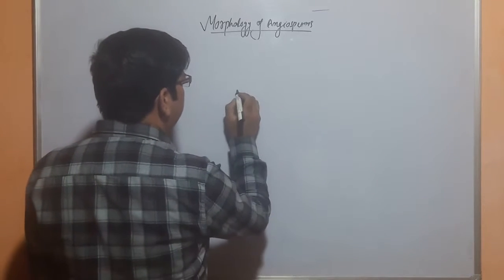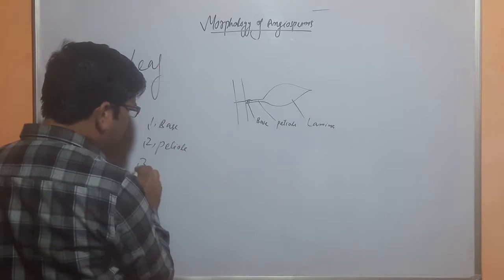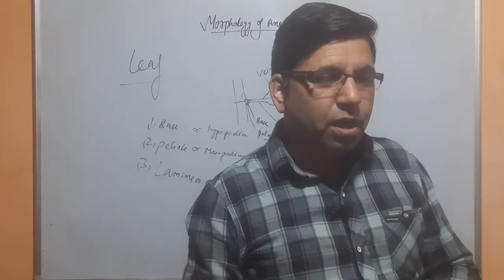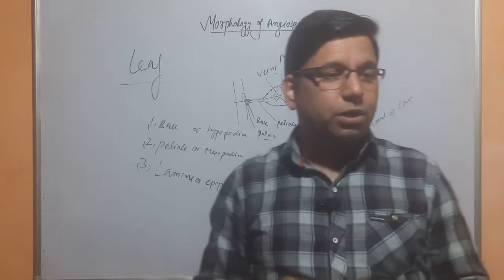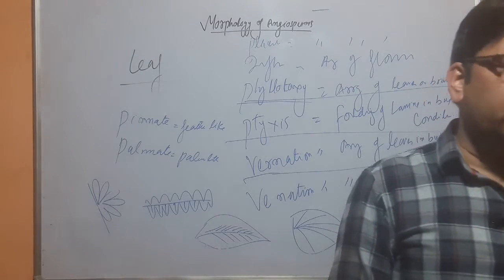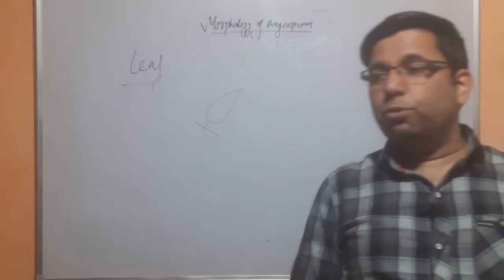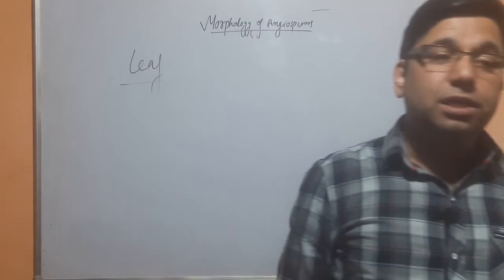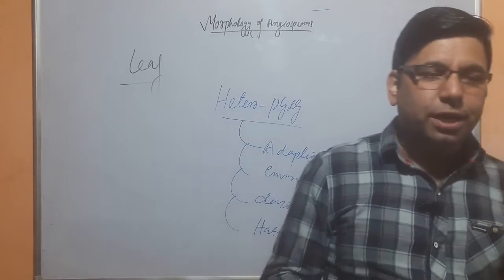Leaf in Angiosperms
LEAF